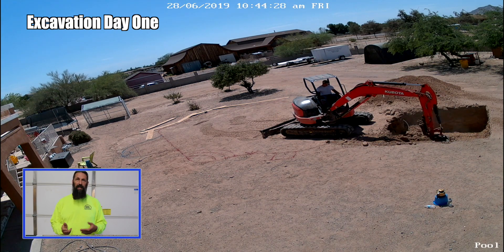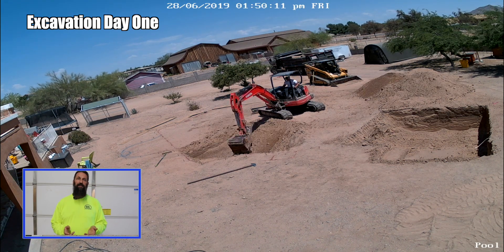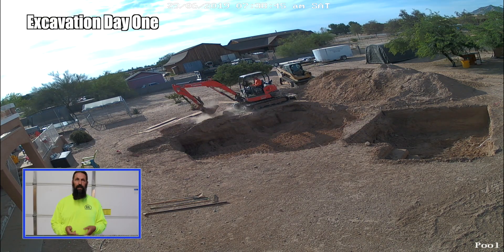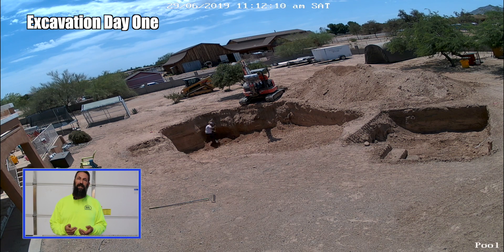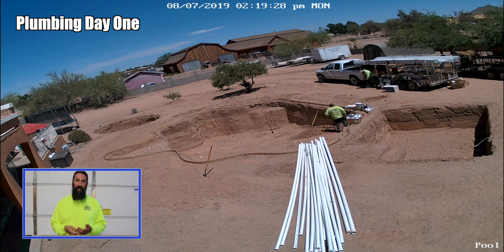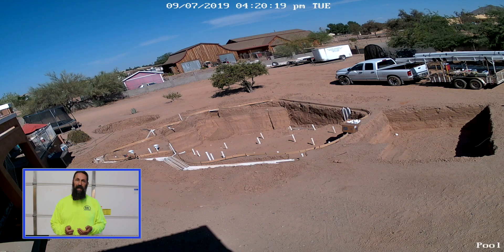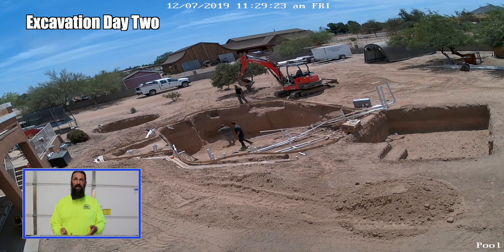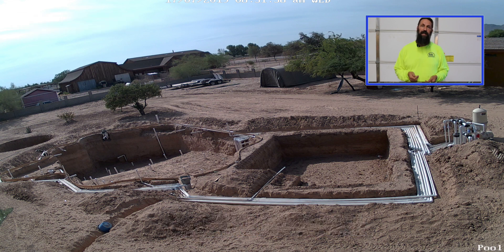Pool Construction Time Lapse Phase 1-3 | BYOP Project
Hey guys, this is Bear from Bears’s Workshop.   This video is going to be the 1st of several describing my build your own pool project.  In the last video we will be going over costs associated that we incurred, then we will do one video that has the entire construction in one time-lapse.  This is going to be a time-lapse of the 1st 3 phases of the pool construction.

 weed control lawn care quick start guide landscaping

 excavation timelapse